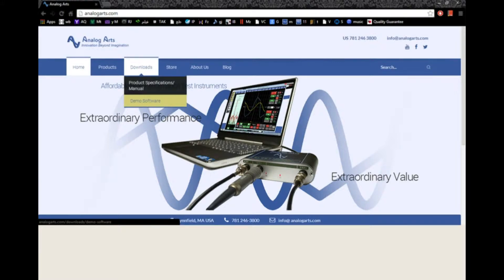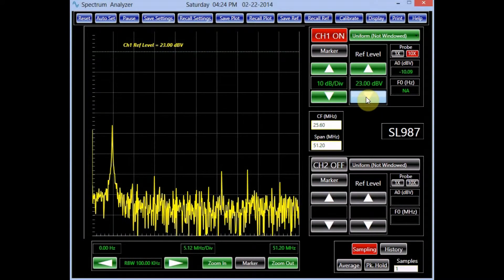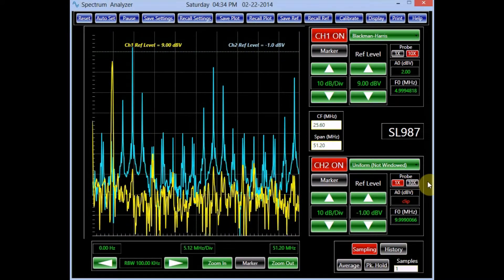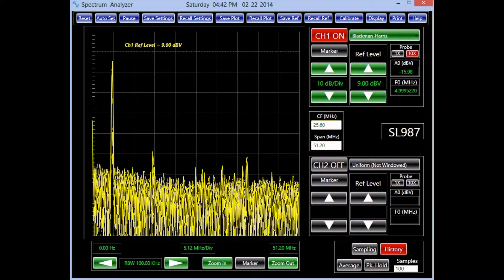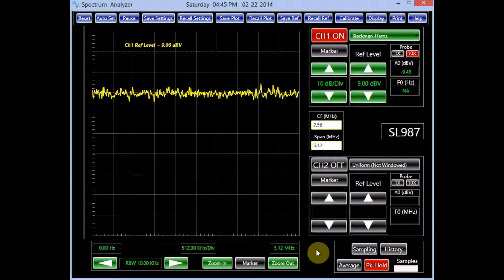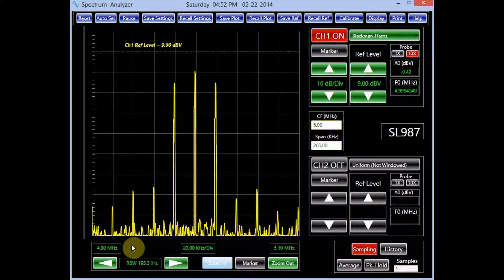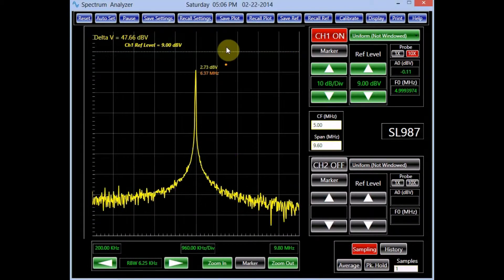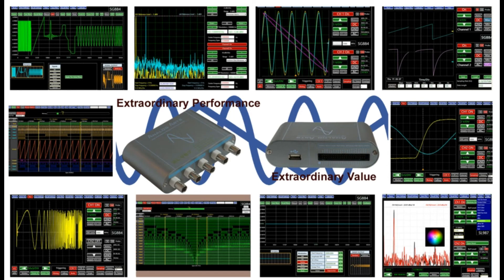Spectrum Analyzer, A Comprehensive Tutorial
A comprehensive tutorial presentation on how to use various features of a spectrum analyzer using the Analog Arts SL987.